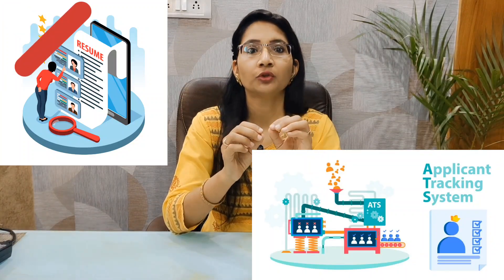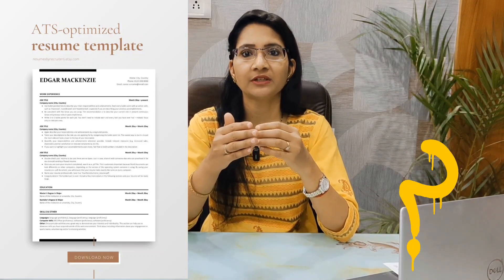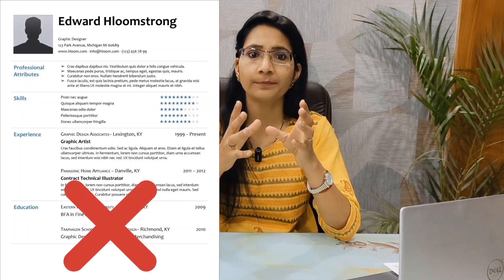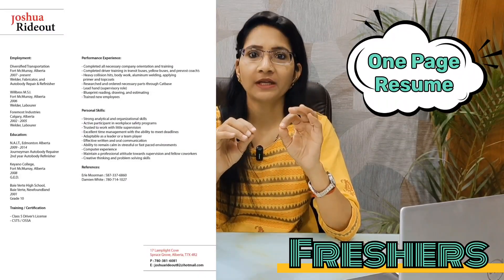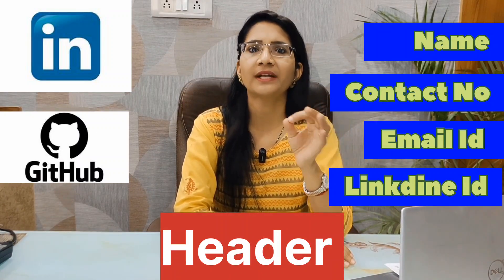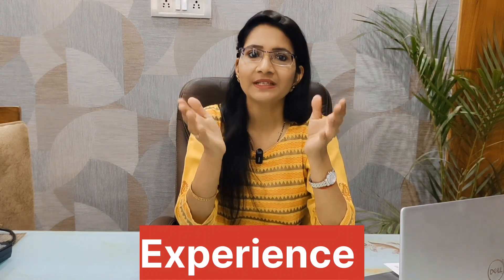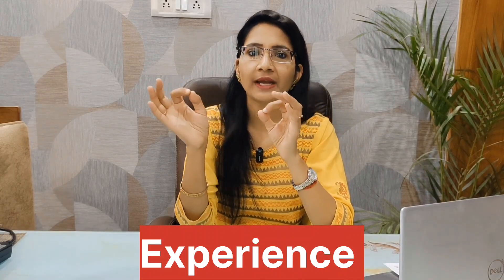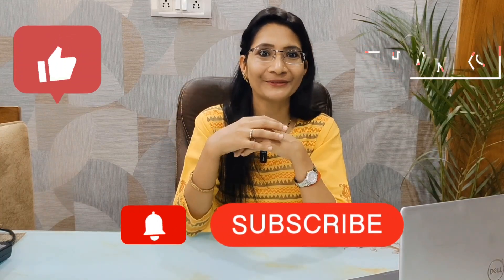Boost Your Resume’s Chances: Use ATS-Friendly Format | BEST Resume for Freshers | Resume Template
How to make ATS friendly Resume | How to make Resume

Online Job
online jobs at home
online jobs at home using mobile phone
online jobs at home for students
amazon work from home
amazon latest jobs
how to find the best online College
online jobs at home for students without investment
online jobs at home 2024
online jobs at home without investment
online jobs at home part time
amazon data entry jobs
online jobs at home using mobile phone for students

Jobs June 2024
Concentrix Recruitment 2024
Concentrix Vacancy 2024
Make my trip recruitment 2024
Permanent Work from home
Work From mobile

WIPRO Recruitment2024
Amazon Recruitment 2024
govt jobs sep 2024
Flipkart Recruitment 2024
IBM Jobs 2024
Work From Home Jobs
Part Time Job 2024
NBE Recruitment 2024 | NBE Junior Assistant
best work from home jobs 2024
work from home jobs 2024 without investment
typing jobs from home
captcha typing job
work from home data entry jobs 2024
remote work from home jobs
typing job
typing job app real or fake
work from home genuine jobs without investment
online typing jobs at home
online typing job